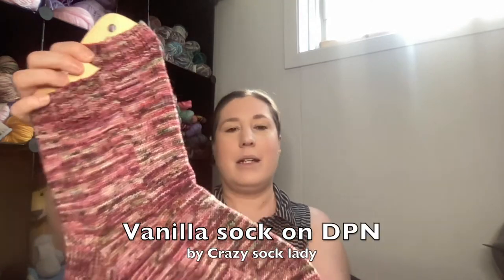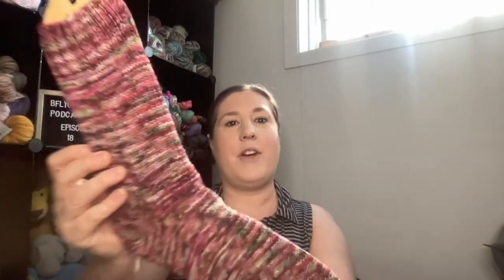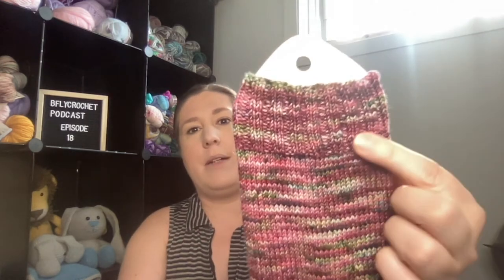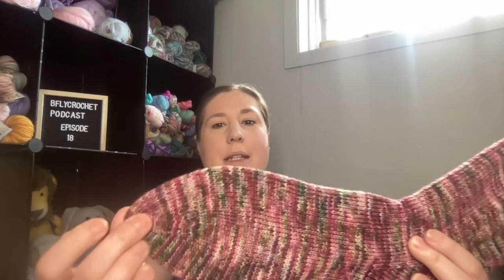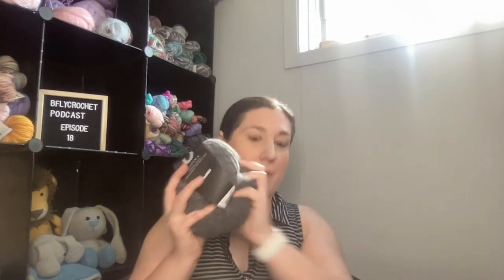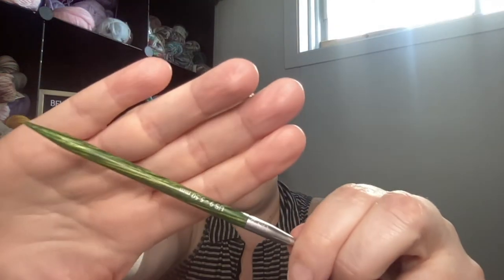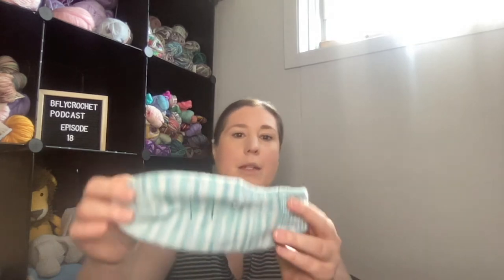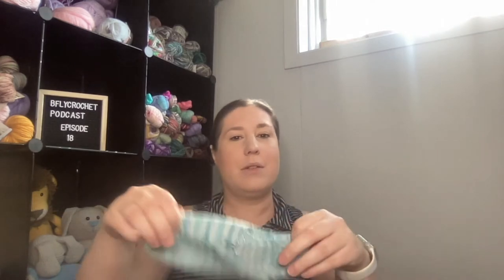episode 18 | Bflycrochet podcast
Already the time for another podcast episode.  Time flies so fast!  In this episode, I talk about few things that I've been making over the last few weeks.  I'm also chatting about few this that I'm planning.  Hope that you enjoy this one.

Happy making!

Julie